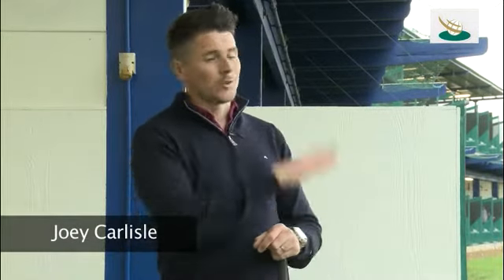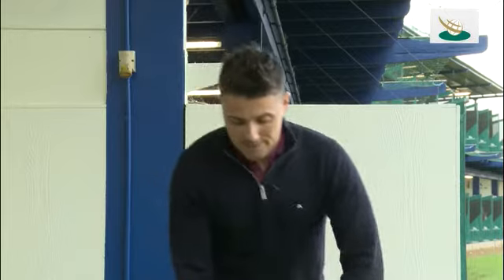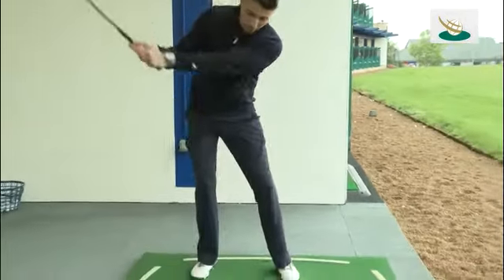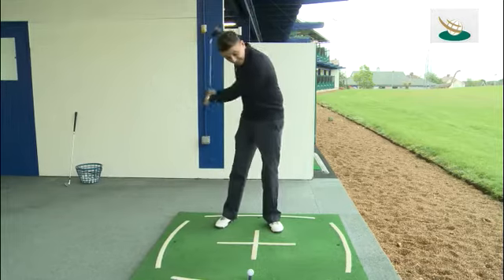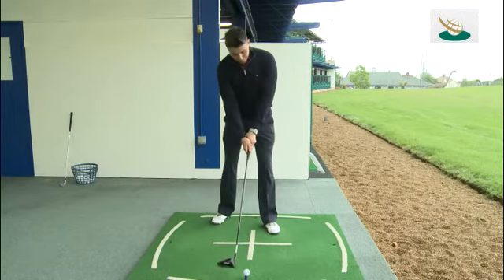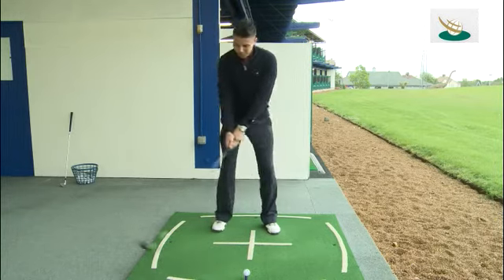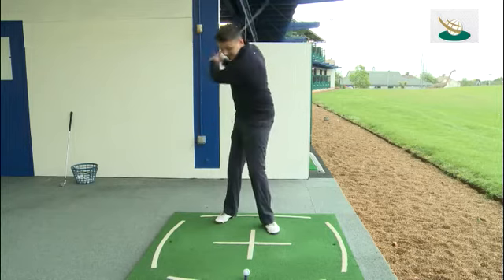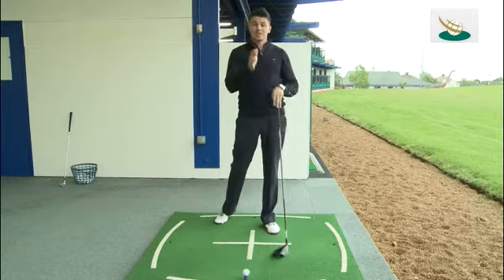Anti slice drill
If your golf ball tends to fade off to slice to the right when driving, PGA Master Professional Joey Carlisle shows you a drill you can do at the driving range to make sure you get the right attack on the ball.